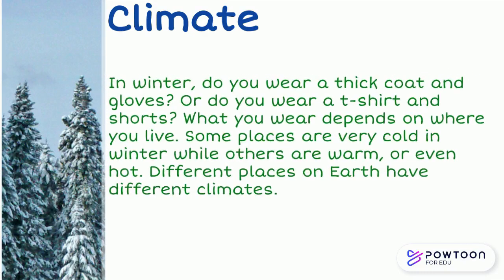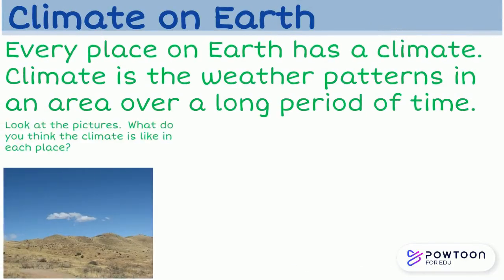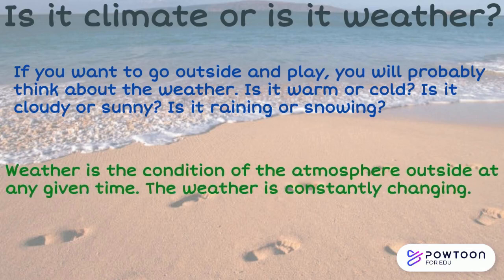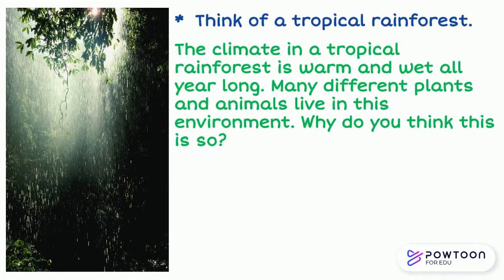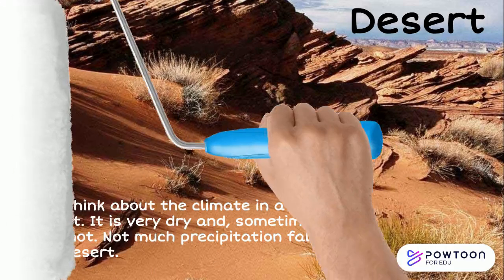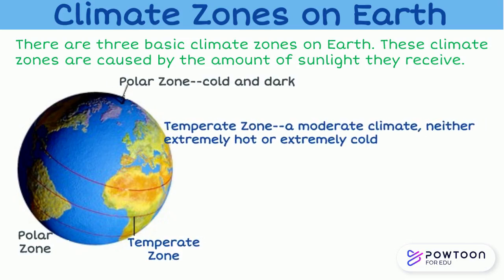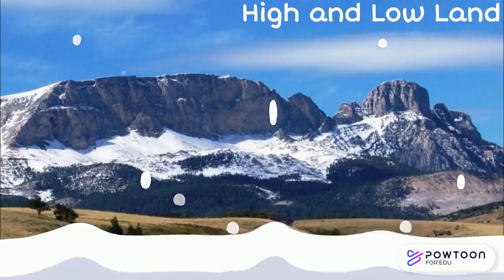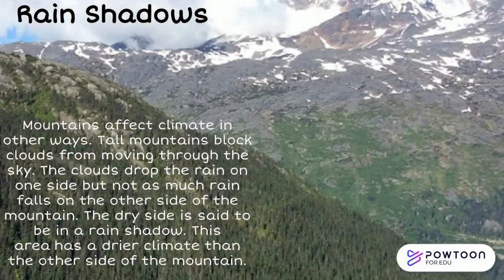Climate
Exploring the Difference Between Weather and Climate